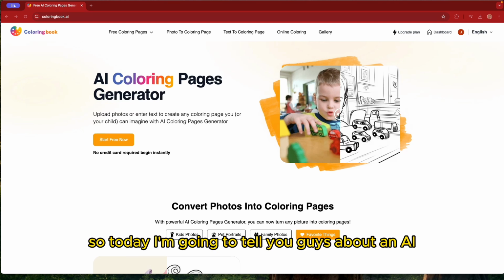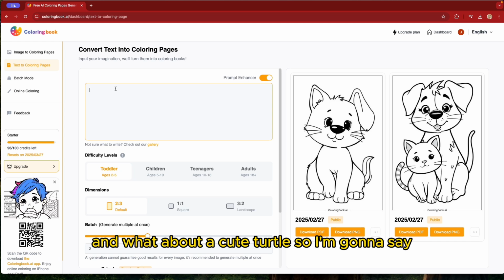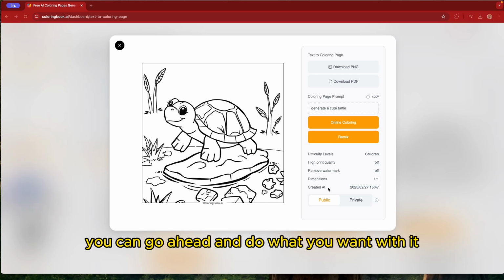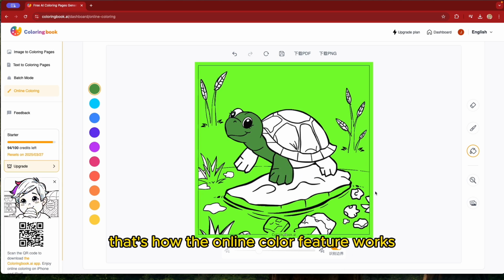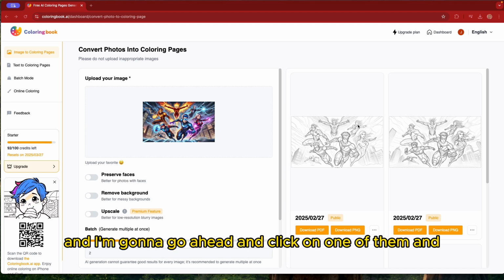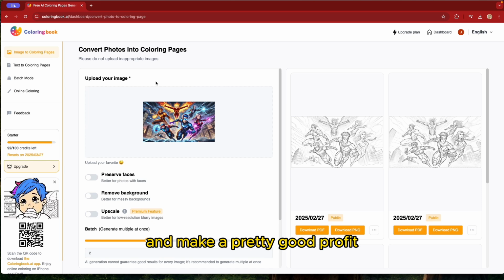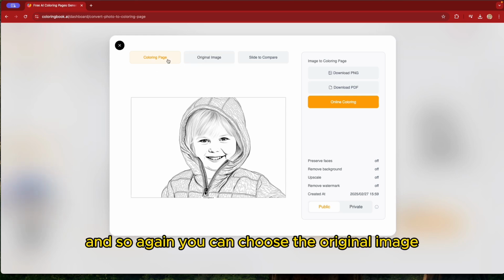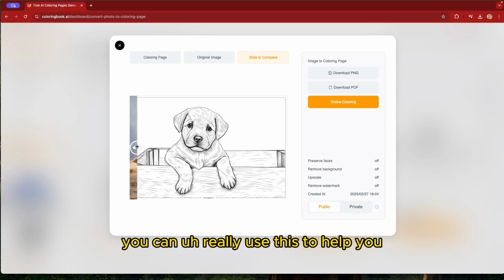🚀 Create Stunning AI Coloring Pages in Seconds – No Art Skills Needed! 🎨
In this video we go over a tool that can generate AI coloring books in seconds
🎥 In this video, I’ll show you an amazing AI tool that can create high-quality coloring pages in seconds! No artistic skills required – perfect for selling on Etsy, KDP, or for personal use.

🔹 What You’ll Learn:
✅ How to generate coloring pages with the power of AI
✅ How to use image to color pages
✅ How to use text to coloring pages